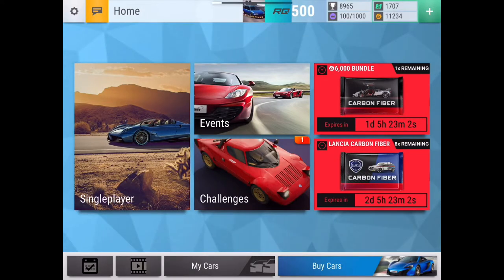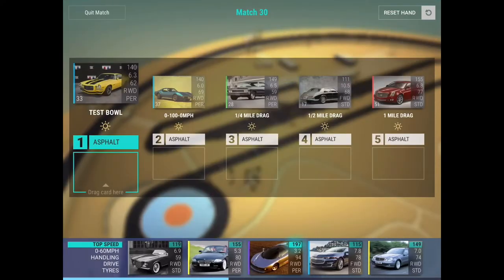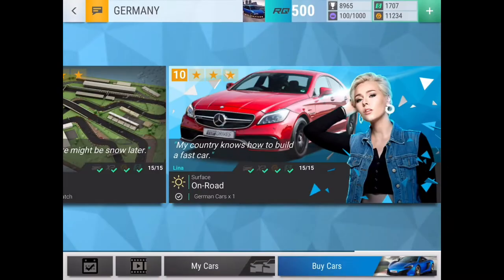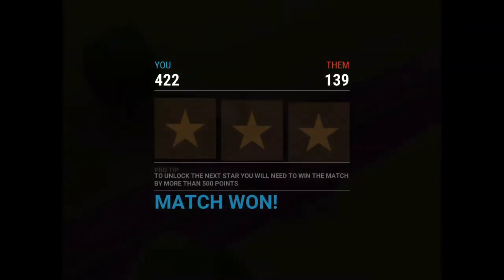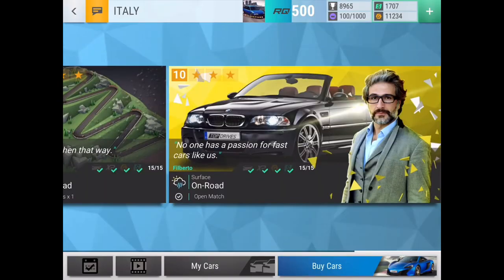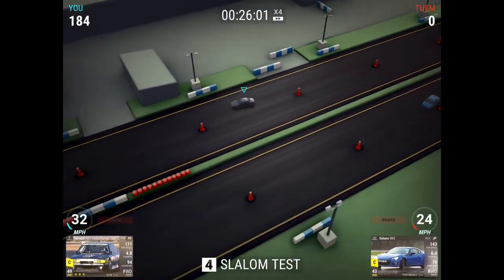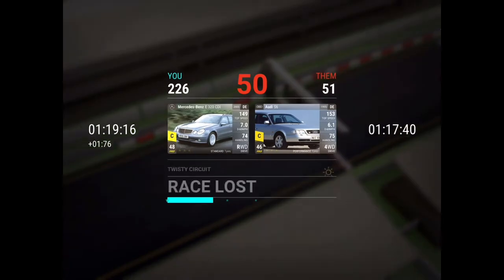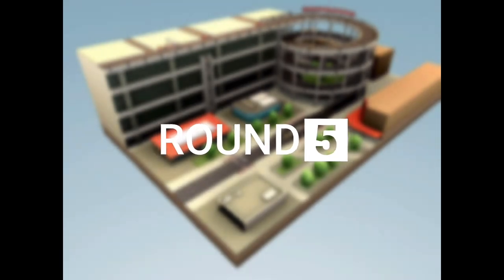Attempting the Top Drives Random Hand Challenge!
Song: rainbow road from mariokart wii